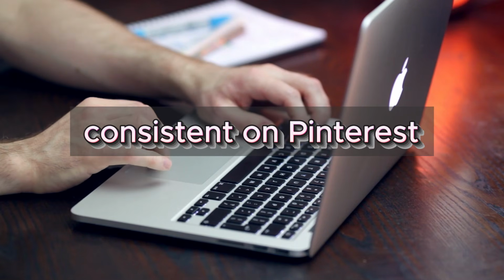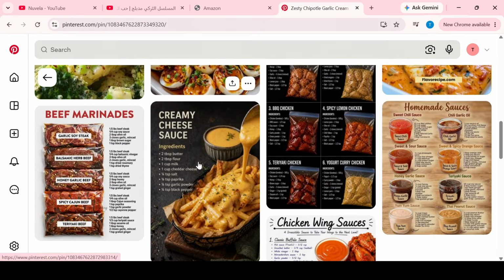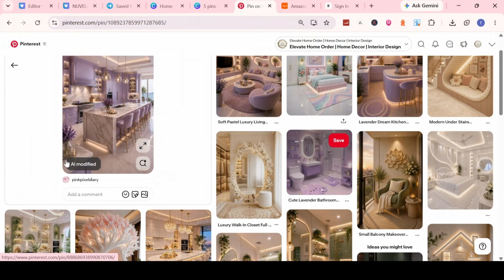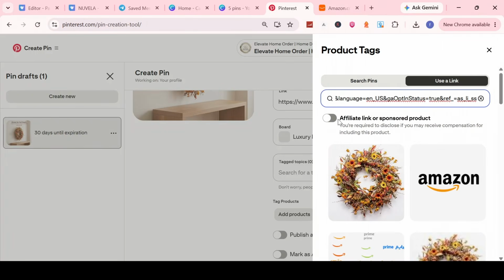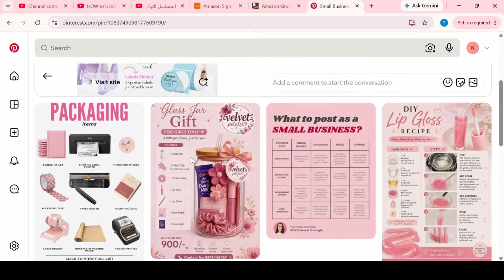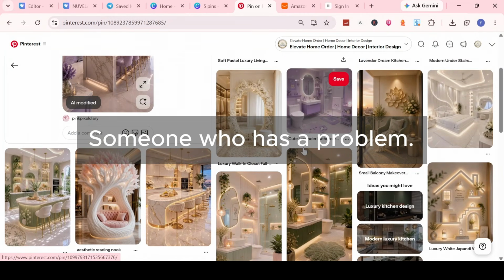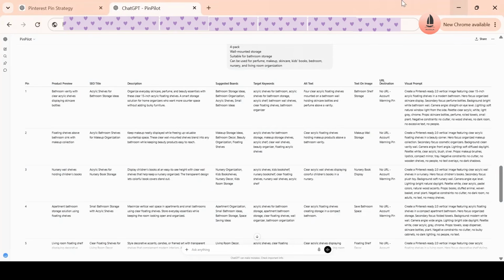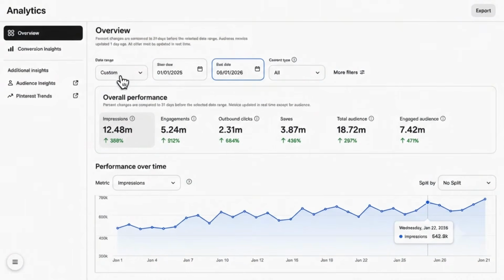How to Get More Outbound Clicks on Pinterest | Affiliate Marketing for Beginners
Want more outbound clicks from Pinterest? In this beginner-friendly Pinterest tutorial, I'll show you how to build your account the right way, create better Pins, use affiliate links correctly, avoid spammy-looking behavior, and use Pinterest Analytics to understand what's actually working.

👉 Get The custom GPT, is available as a plugin— Lifetime Access + Free Future Updates!

If you're starting Pinterest from scratch—or you've already created an account but aren't getting the traffic you expected—this video will walk you through the strategy step by step.

You'll learn:

✅ How to start a new Pinterest account the right way
✅ What people mean by "account warming"
✅ How to balance AI-generated and human-created content
✅ When to start adding links to your Pins
✅ How to use affiliate links on Pinterest
✅ The difference between your own website/store links and affiliate links
✅ How to create Pinterest SEO titles, descriptions, keywords, and board suggestions
✅ How to create multiple Pin variations from one product
✅ How to use Pinterest Analytics
✅ How to identify which Pins are generating clicks
✅ How to use data to create more of what works
✅ How to schedule your content and scale your Pinterest workflow

One of the biggest mistakes beginners make is creating content randomly.

Pinterest works much better when you understand what people are searching for, what problems they have, and what type of content gives them a reason to click.

And remember: your Pins aren't being viewed by an algorithm alone.

Real people are seeing them.

So the goal isn't simply to create more Pins.

The goal is to create better Pins for the right audience.

Want Gemini Pro, Canva Pro & more? Check it out

🎨 **High-Quality Designs for Commercial Use and personnel use:**
Looking for ready-to-use designs for your products? Explore high-resolution 300 DPI designs and design bundles at affordable prices: